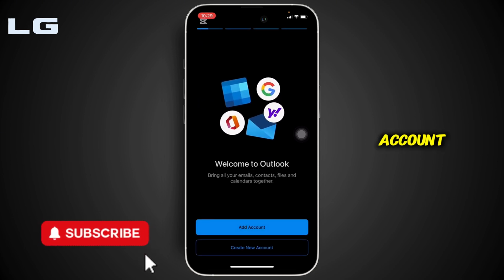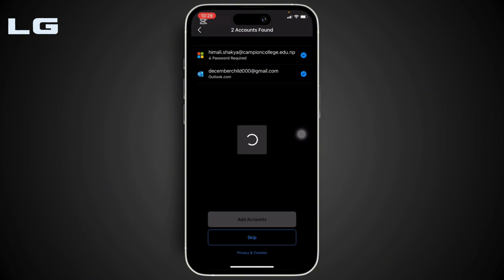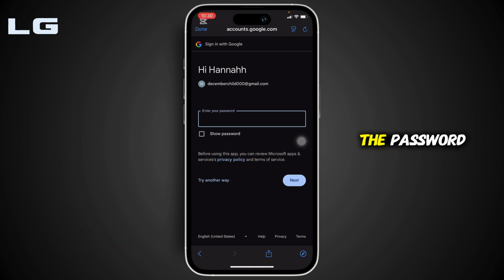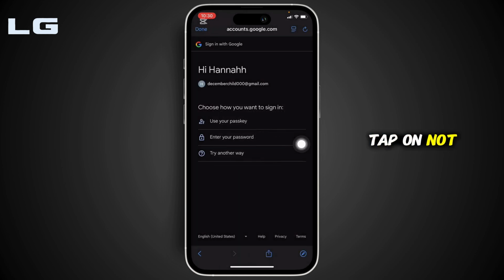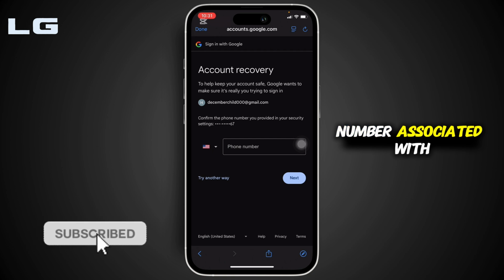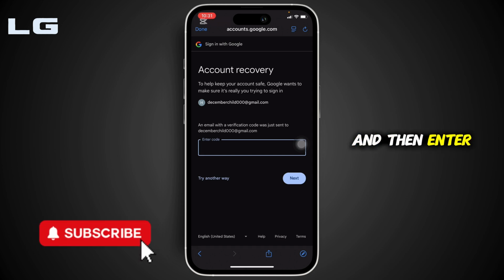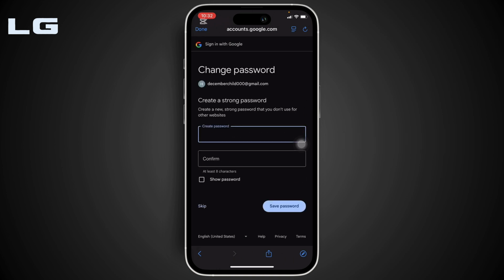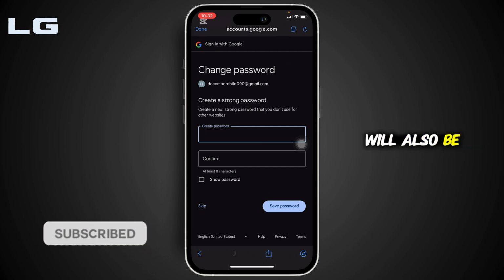Reset Outlook Password (2025) | How To Recover Outlook Account Password (Full Tutorial)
Lost access to your Outlook account in 2025? This video is your step-by-step guide to reset, recover, and regain control of your Outlook password. Whether your mailbox is locked, your credentials were compromised, or you simply forgot the password, we’ll walk you through the 2025 recovery process—covering Microsoft’s account-reset form, two-factor verification, recovery email/phone options, and tips to keep hackers out for good.

Timestamps
0:00 Introduction
0:10 How To Recover Outlook Account Password